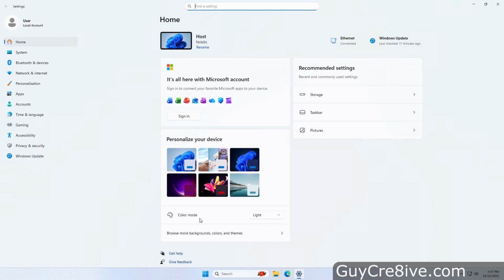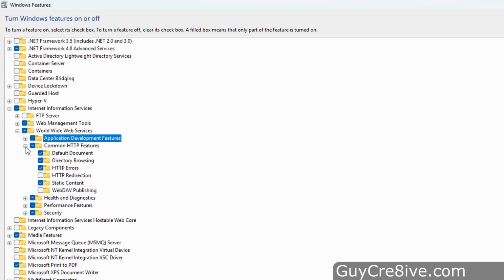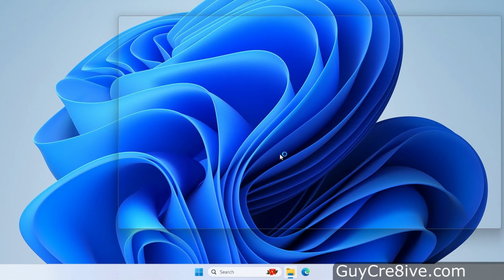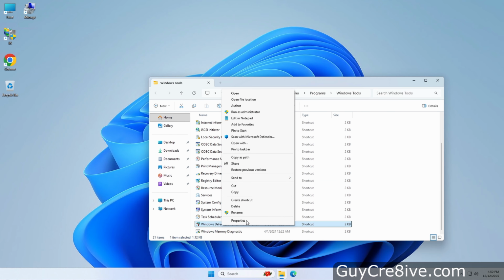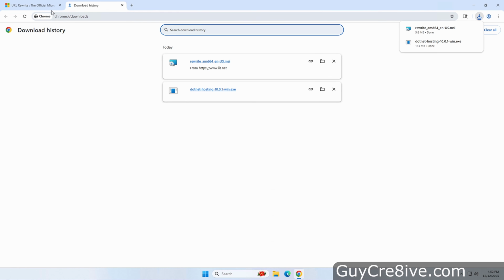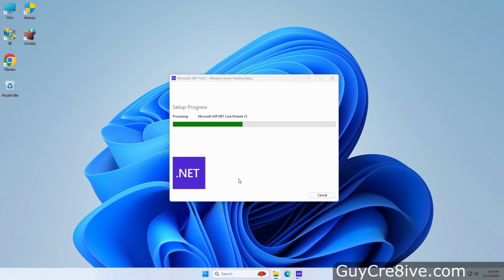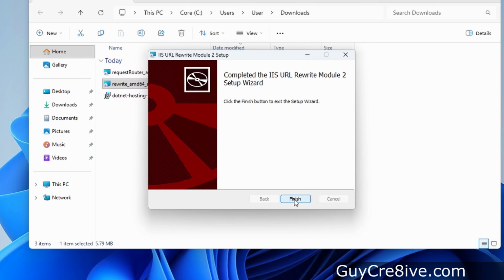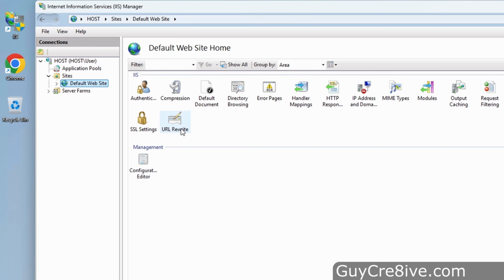Install .NET Core 10 Windows 11 How To Setup Web Server Host IIS Create Server Farm Web Site Hosting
This video Guy shows how to download and install .NET Core 10 along with setting up IIS with URL Rewrite and ARR to create server farms for web hosting.